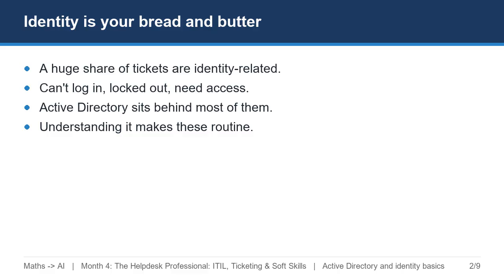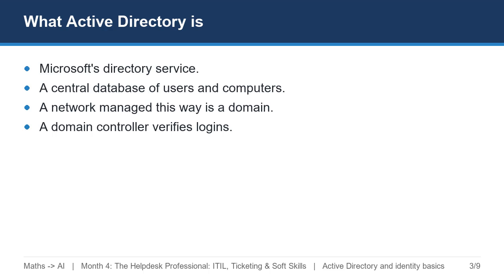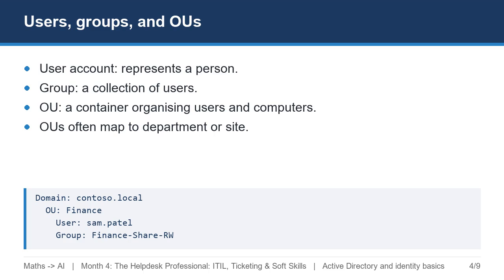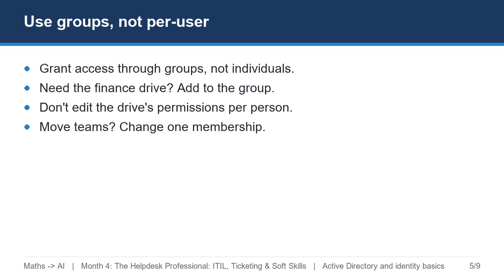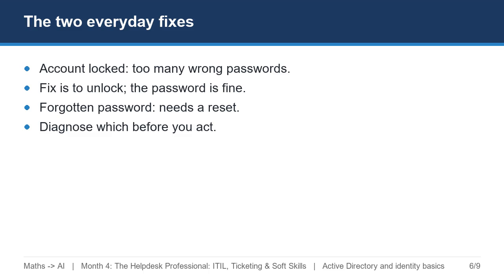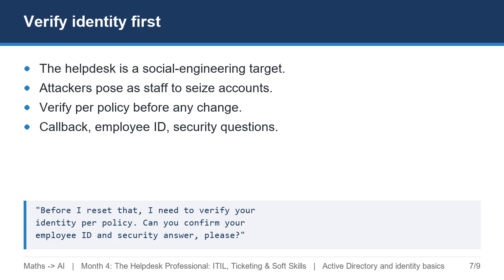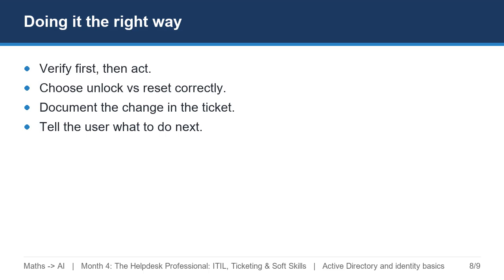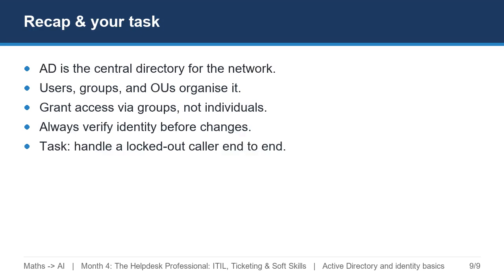hd4 l09 active directory identity basics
Understand Active Directory and the identity tasks that fill a helpdesk day: resetting passwords, unlocking accounts, managing group membership, and doing it all securely.

In this lesson you'll learn to:
• Explain what Active Directory is and the role of a domain
• Describe users, groups, and organizational units (OUs)
• Reset a password and unlock an account the correct way
• Use group membership to grant access instead of per-user permissions